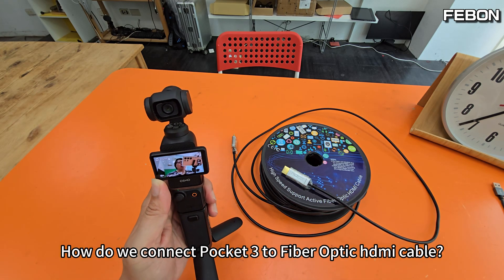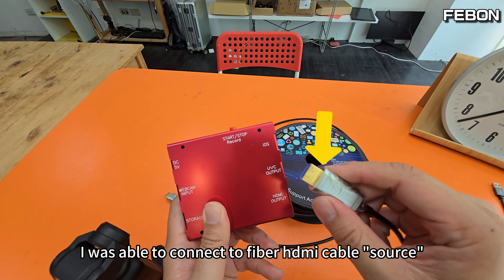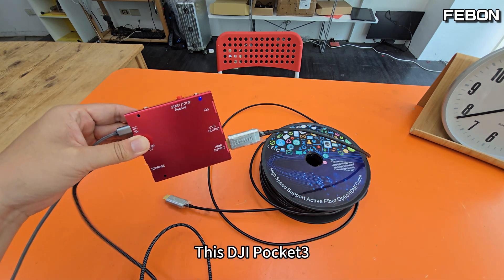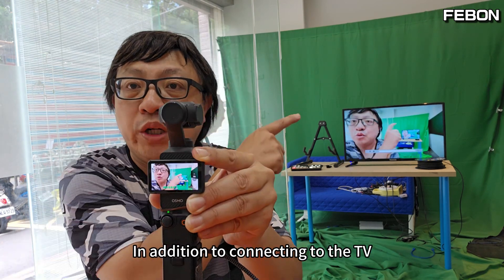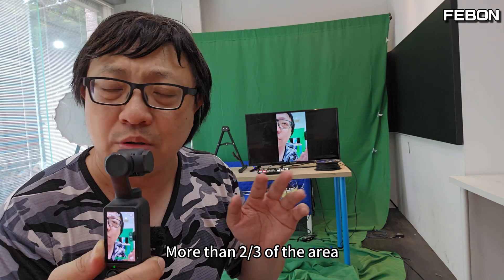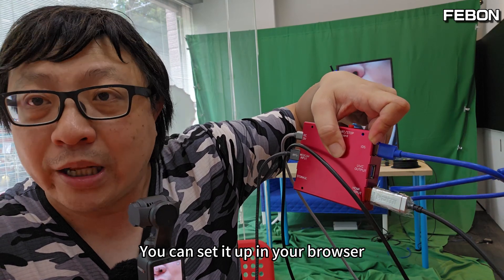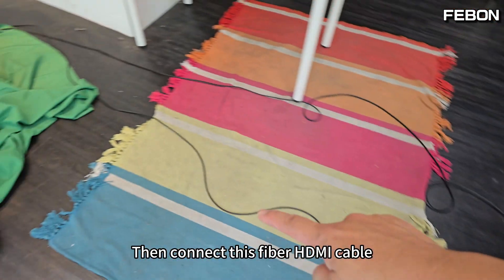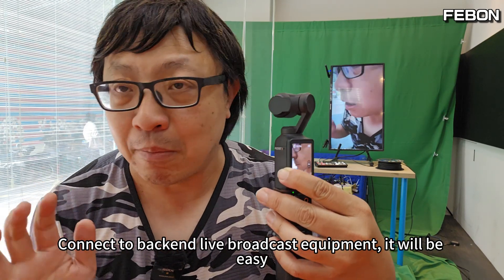DJI Pocket 3 with LONGER Fiber Optic HDMI cable - Extend video transmission UVC to HDMI adapter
We will show how to let DJI Pocket 3 connect wire longer Fiber Optic  hdmi cable ( Fiber HDMI)